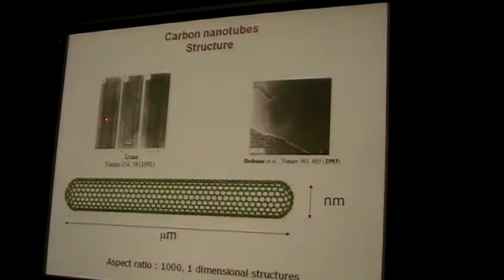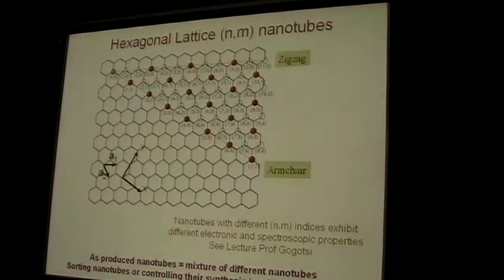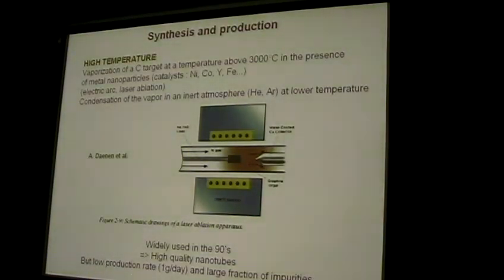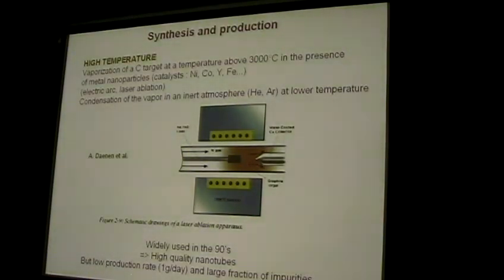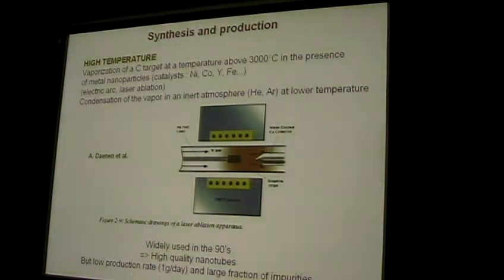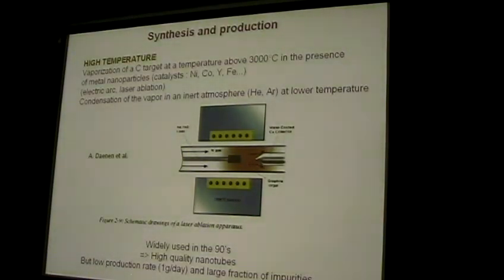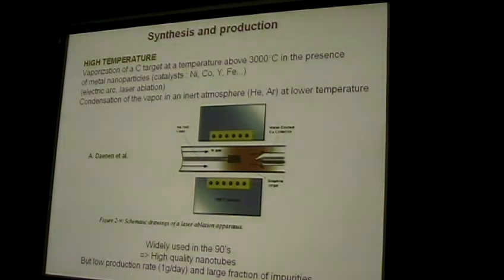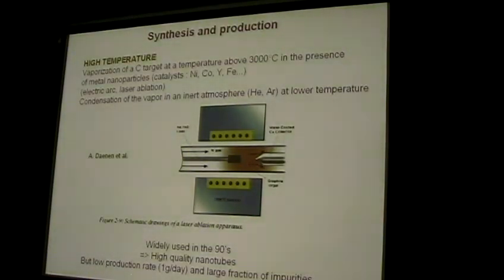Carbon Nanotube-Based Nanostructured Composite Materials Part II - Philip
Lecture 2 of 2 in Series

Philippe Poulin discusses composite materials based on carbon nanotubes at the Inter-Continental Advanced Materials for Photonics (I-CAMP) Summer School in Beijing, China, July 16, 2009. Learn more about the Institute for Complex Adaptive Matter (ICAM)